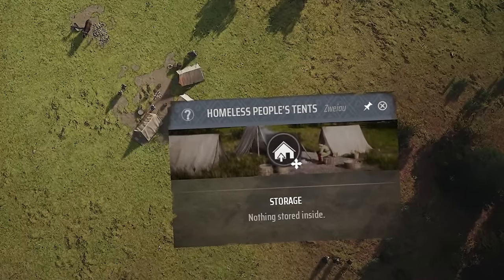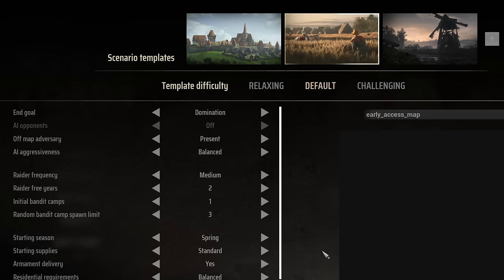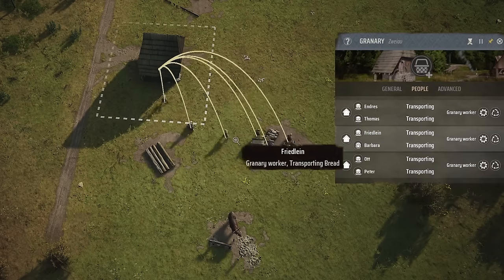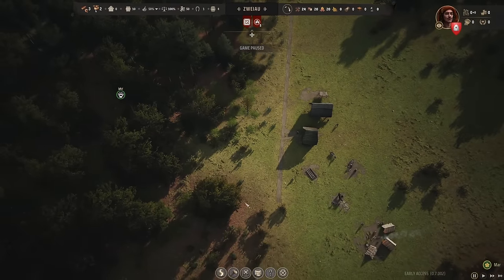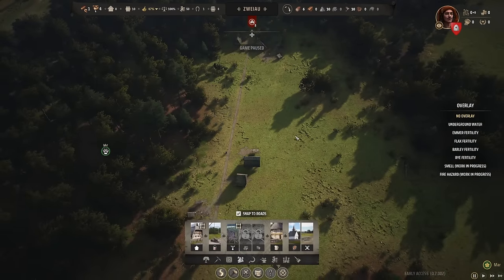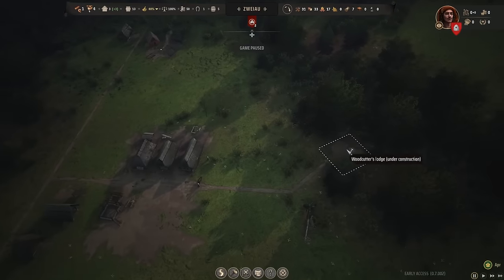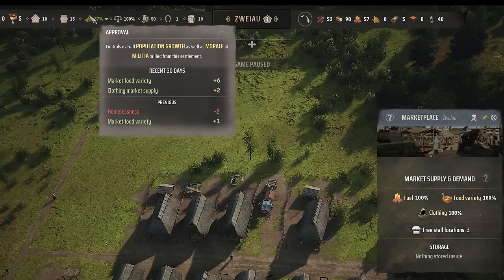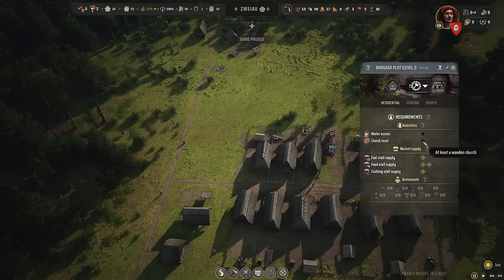Beginner's Guide to Manor Lords - Even Grandma Would Understand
Did you know I have 3 gaming channels?  Check them out for MORE content!

0:00:00 - Intro
0:00:23 - Difficulty Settings
0:01:05 - Section 1: Establishing a settlement that won't starve or freeze to death
0:27:18 - Section 2: Expanding to a Large Village
0:56:48 - Section 3: Securing the borders
1:23:40 - Section 4: Expand to Medium Town
2:09:19 - Section 5: Preparing for the Late Game